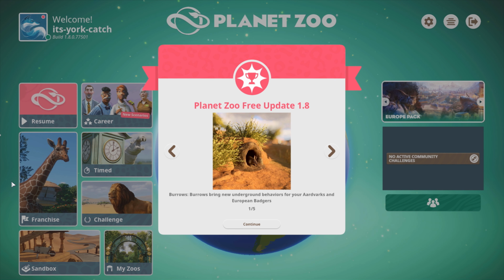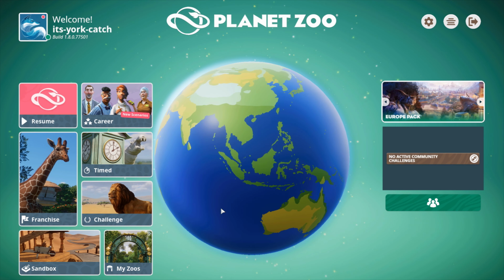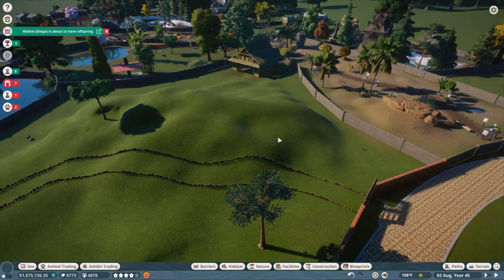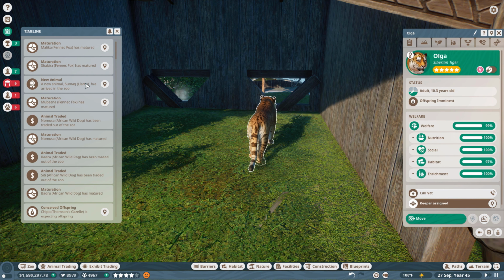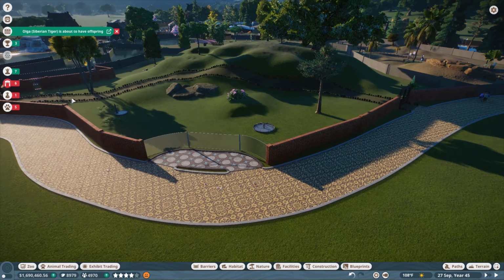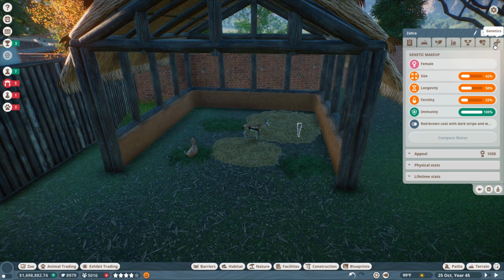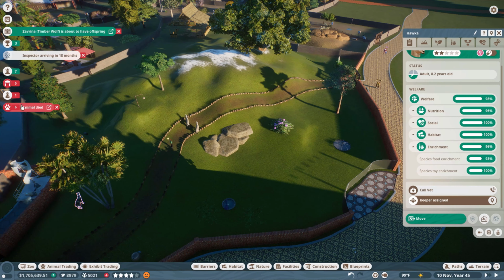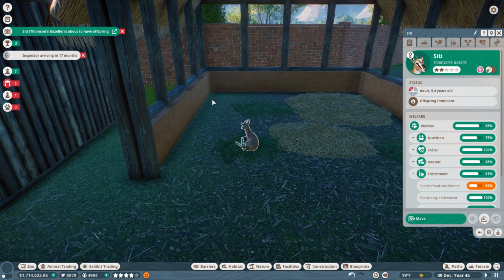Planet Zoo Genetic Challenge Ep 21 | Llama Mountain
I realize I forgot to explain this series within the episode, but the goal is to buy animals with lower stats and breed them to all 100%. We added some rambunctious llamas to our zoo and of course had plenty of baby animals born. I'm so excited for you to meet them all!

Genetics Challenge Rules:
- Only buy animals with less than 50% in at least 2 traits (the lower everything is the better)
- No inbreeding